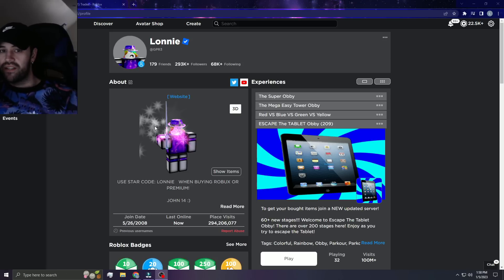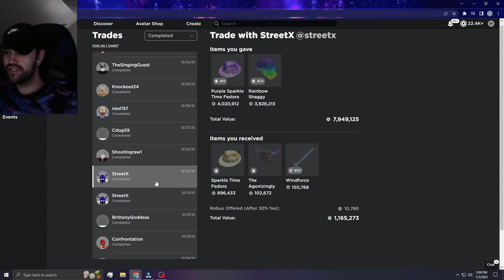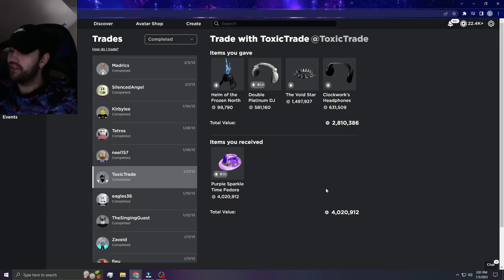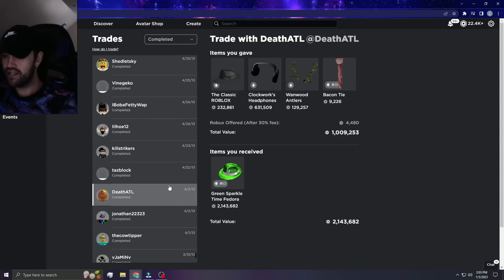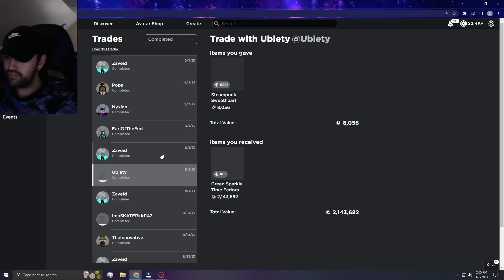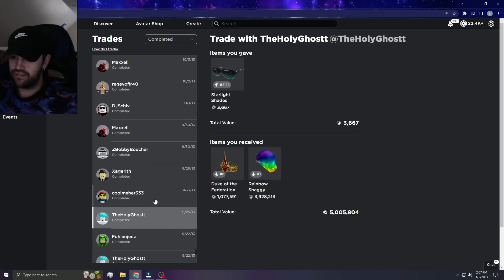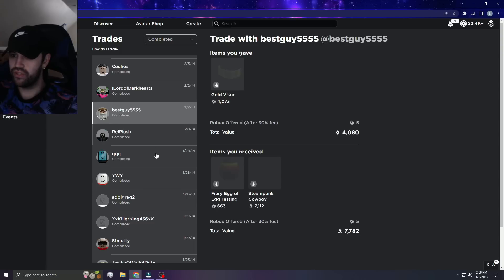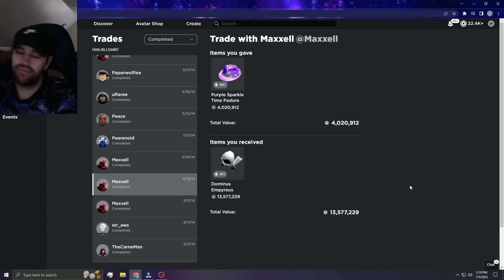FREE DOMINUS, RAINBOW SHAGGY & MORE! (INSANE TRADES)